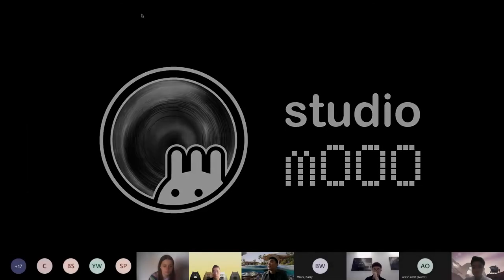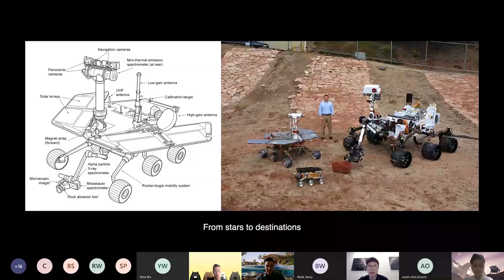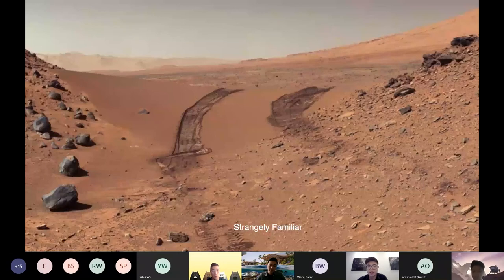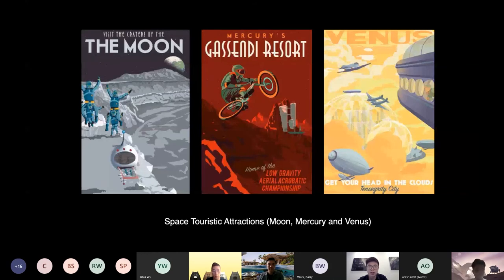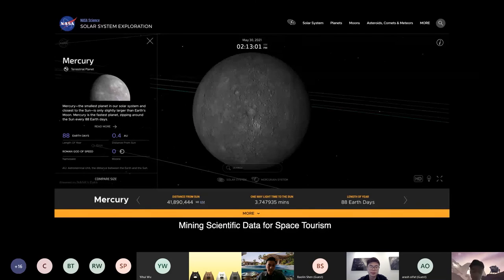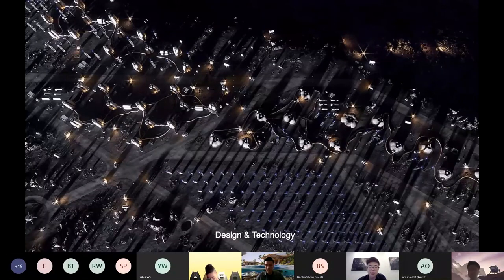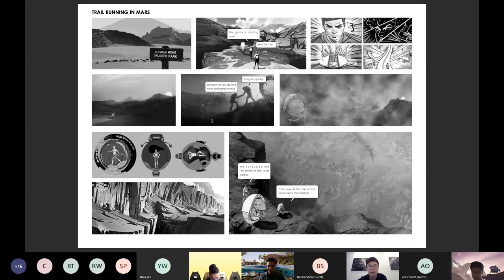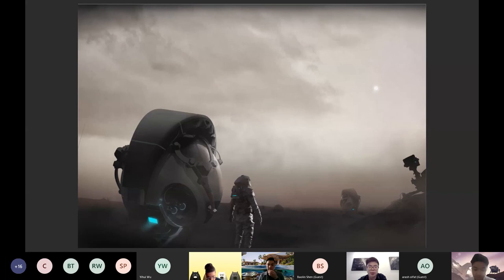DD03 Vacation Hotel to the Solar System - (architectural design) summer workshop 2021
DD03 Vacation Hotel to the Solar System- studio • mOOO (architectural design) summer workshop 2021

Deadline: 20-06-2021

Studio Description:
The challenge: We learned that the solar system’s terrestrial planets (Mercury, Venus, Earth, Mars) are like twin siblings. They formed at the same time (about 3.6 billion years ago) and experienced many common growths and catastrophes. Their composition, structure, and chemical elements are almost the same. Venus used to have the same vast ocean and delicate atmosphere as Earth, and the Martian environment was once more humid and habitable than Earth.

Today, we find that Mercury closest to the sun, there is still a large amount of water ice in the polar regions. The environment of Venus high atmosphere is very close to the Earth’s atmosphere; 5% is still water, and the two levels are also covered by countless icebergs. Europa has underground oceans and underwater hot springs, and Titan is a liquid methane lake. Compared to other worlds, our planet is not unique, we are just lucky to live in an oasis that has temporarily escaped the fate of fate. Nature is always more imaginative than us.

These fascinating facts provide our project’s grounding, and we speculate on a future space tourism/ vacation industry. Our project is to design a small-scale vacation hotel with corresponding local vacation activities. We don’t want this project to exist on paper all the time. We want to propose designs that are reachable (at least from the perspective of technological theory) at a predictable time.

The challenge is to put forward convincing proposals under reasonable physical criteria, especially related to the living environment period and associated parameters, such as planetary gravity, temperature, pressure, climate, atmospheric wind, geological activity, solar radiation, fundamental design conditions.

We hope to face the real space environment and challenges. The technology we have combined with the appropriate imagination to re-imagine the problem of survival in outer space and design the lifestyle of outer space, instead of avoiding the issue by distant deified technology, so that we can give more references to the realisation of interplanetary species in the future.